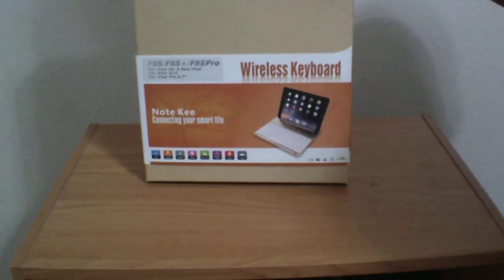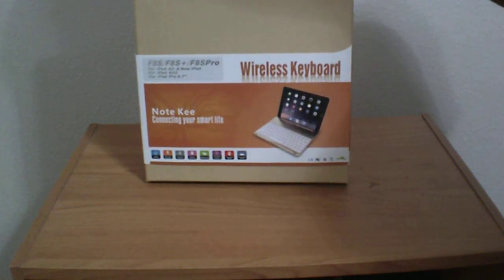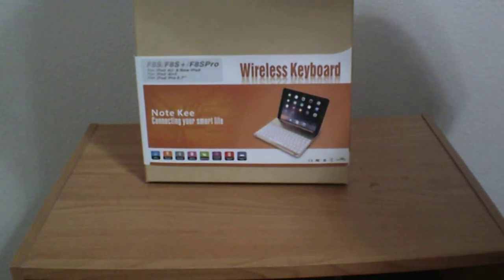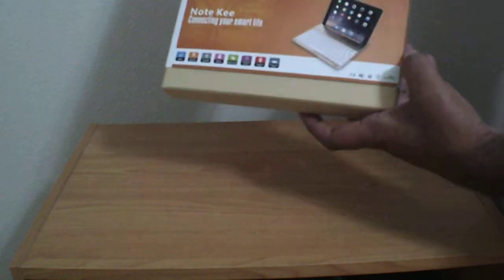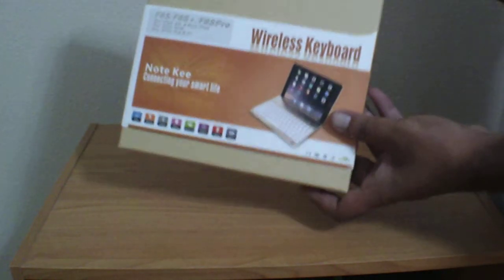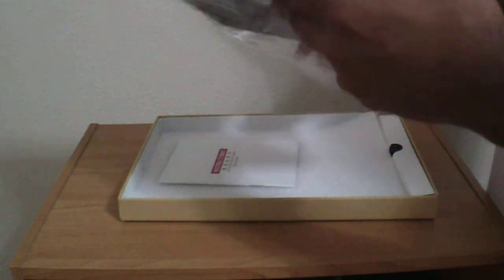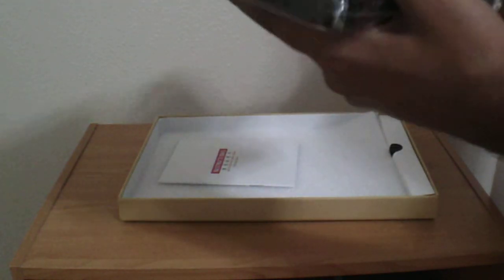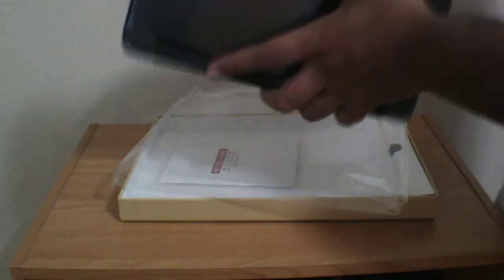iPad Air & New iPad 2017 9.7" Keyboard Case Hard Shell Slim Case From Amazon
Bosssee
iPad Air(2013 Model) and New iPad 2017 9.7" Keyboard Case Hard Shell Slim Wireless Bluetooth Keyboard Case Cover Aluminum Folio Rotatable 7 Colors Backlit for Apple 2017 New iPad 9.7 inch tablet